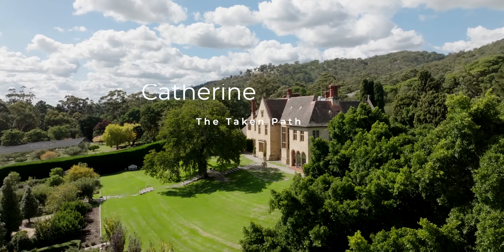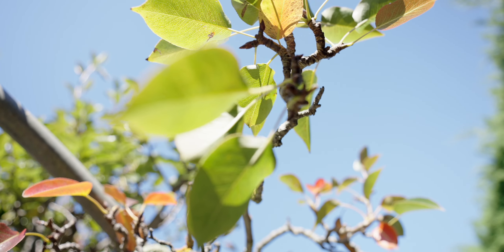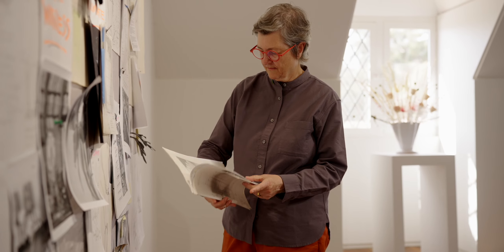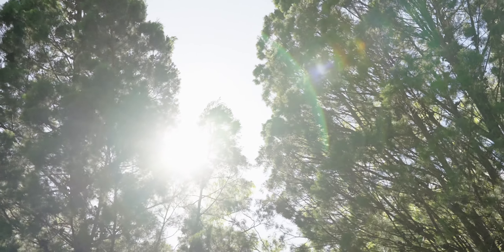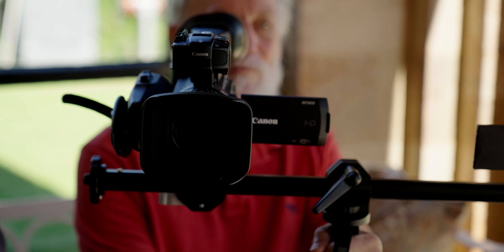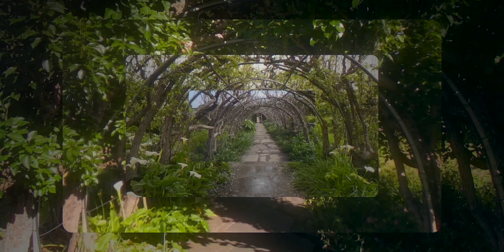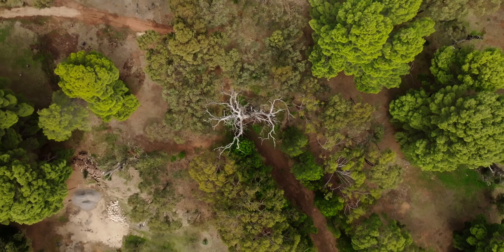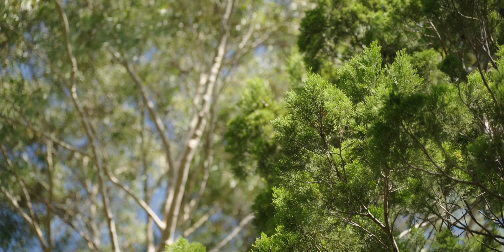Catherine Truman - A Partnership for Uncertain Times (ANAT + UniSA)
A Partnership for Uncertain Times features four exceptional South Australian artists working at the intersections of art, science and technology:

Brad Darkson
Deirdre Feeney
Niki Sperou
Catherine Truman

Co-developed by Dr Deirdre Feeney and ANAT, A Partnership for Uncertain Times is especially relevant to our contemporary times. The curatorial premise of ‘uncertainty’, references both the precarious and unpredictable nature of the world we live in, as well as the complexity and conjecture of creative research.